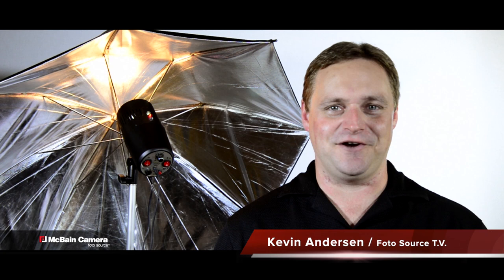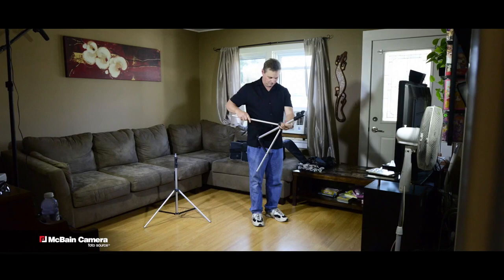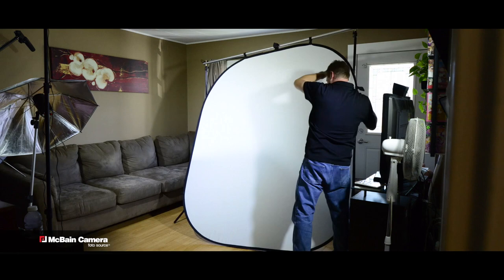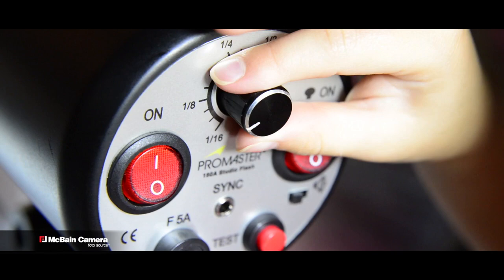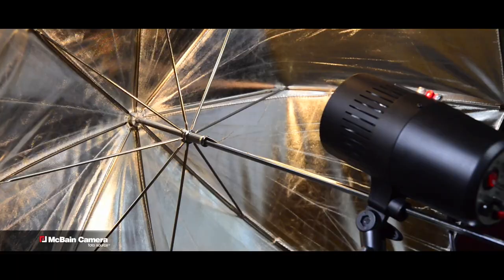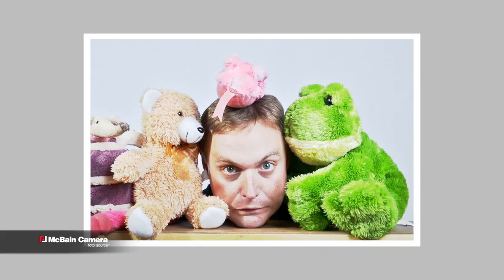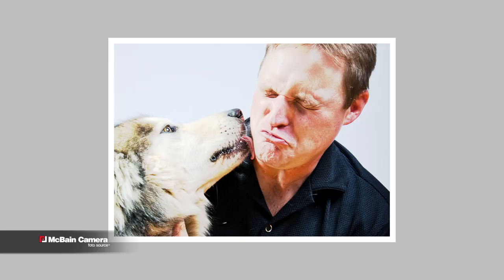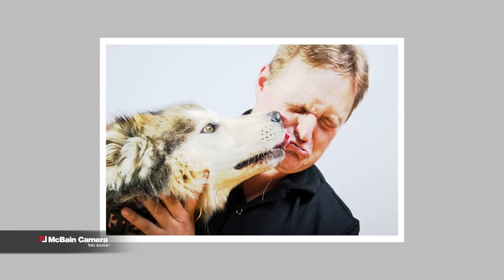Promaster Studio Lights - McBain Camera Foto Source